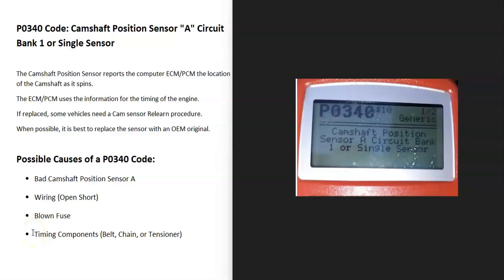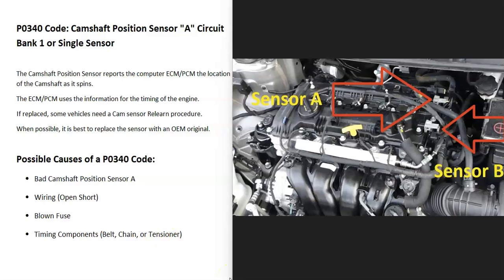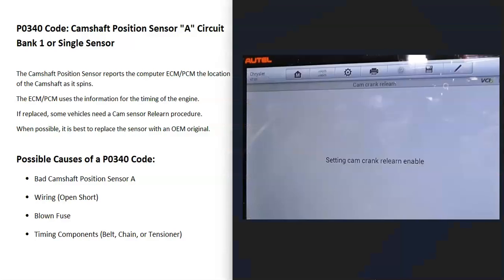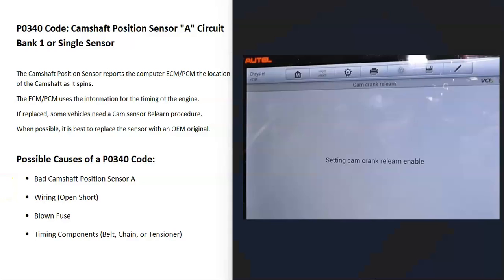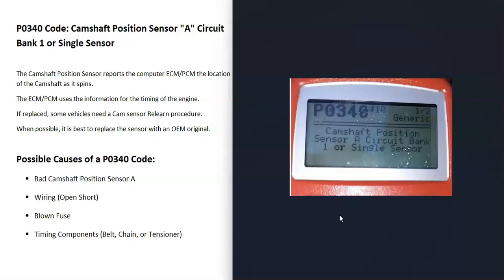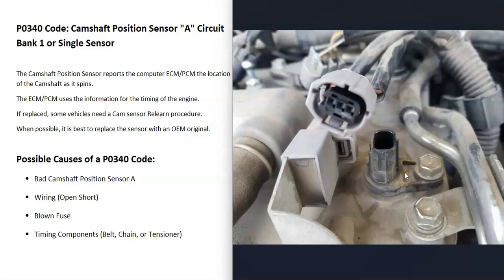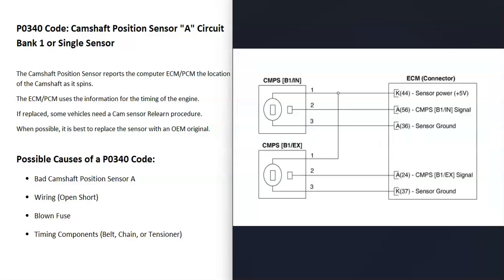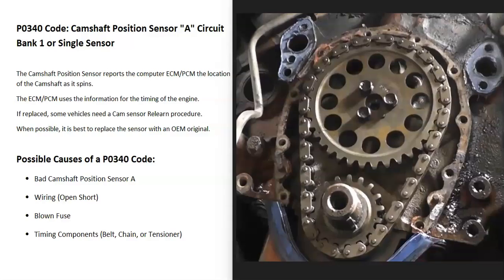Causes and Fixes P0340 Code: Camshaft Position Sensor "A" Circuit Bank 1 or Single Sensor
How to fix P0340 engine code: Camshaft Position Sensor "A" Circuit Bank 1 or Single Sensor

The Camshaft Position Sensor reports the computer ECM/PCM the location of the Camshaft as it spins.
The ECM/PCM uses the information for the timing of the engine.
If replaced, some vehicles need a Cam sensor Relearn procedure.
When possible, it is best to replace the sensor with an OEM original.

Possible Causes of a P0340 Code:
Bad Camshaft Position Sensor A
Wiring (Open Short)
Blown Fuse
Timing Components (Belt, Chain, or Tensioner)